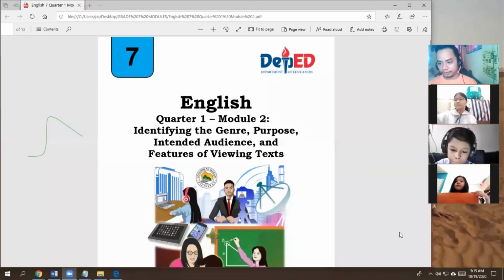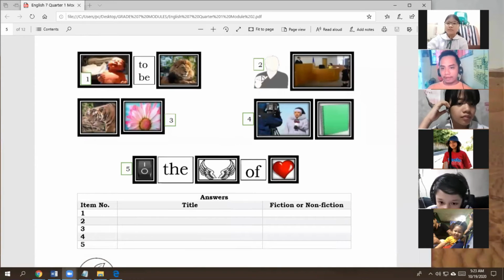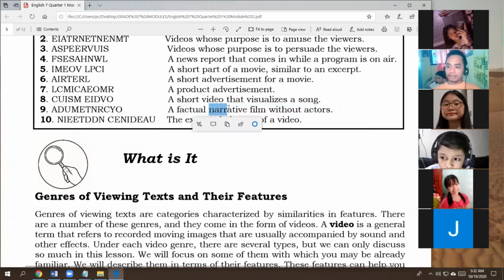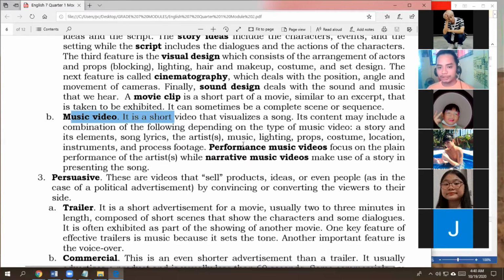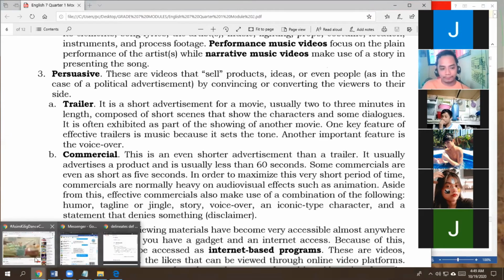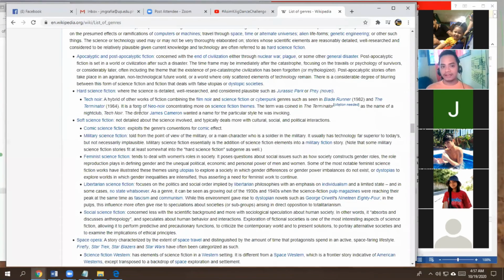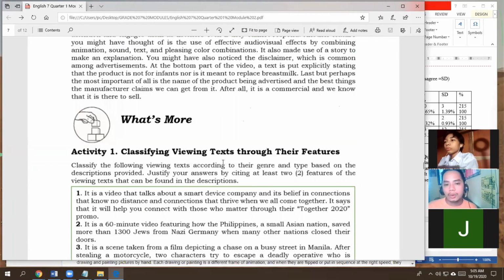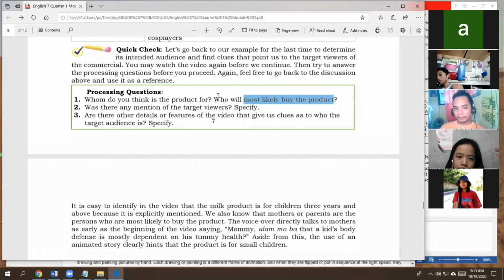Identifying the Genre, Purpose, Intended Audience, and Features of Viewing Texts